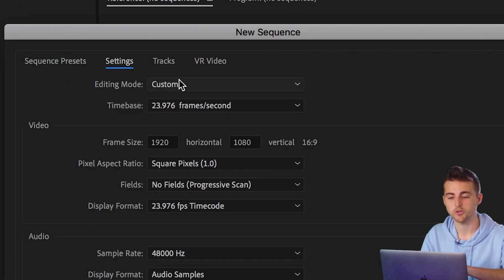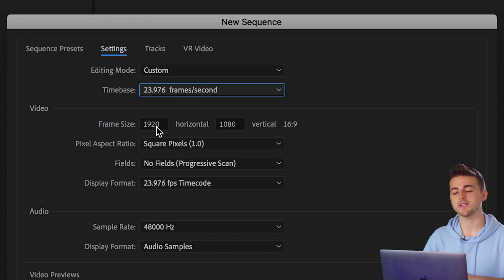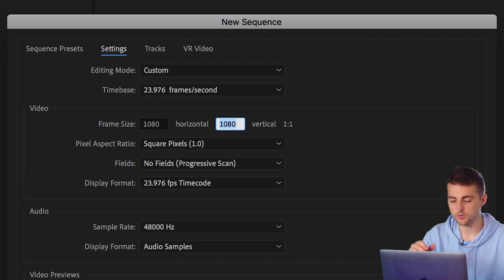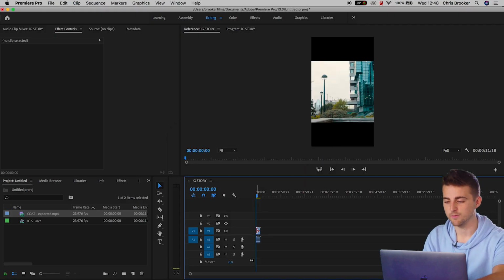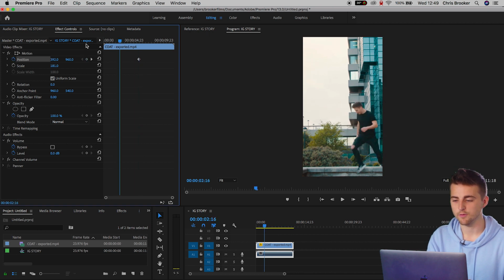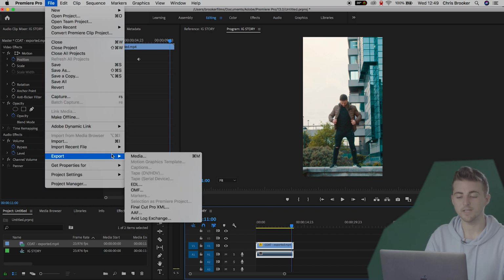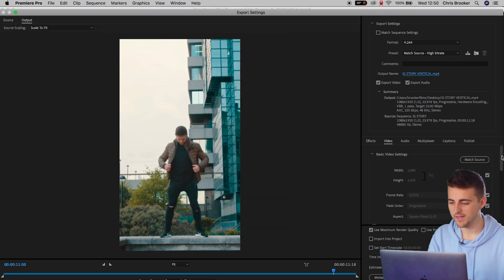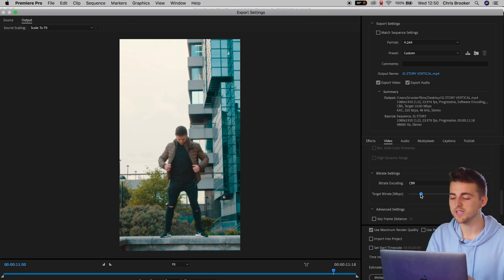Export Videos for Instagram Stories with Premiere Pro 2019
Export videos straight from Premiere for your Instagram stories.